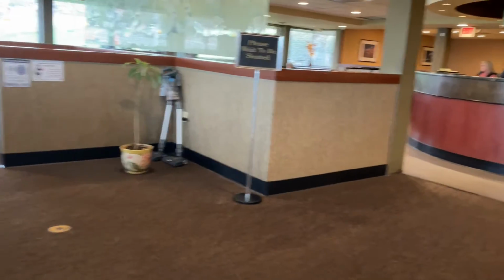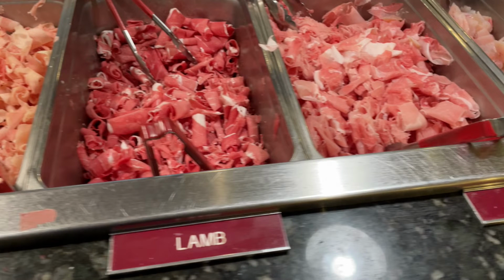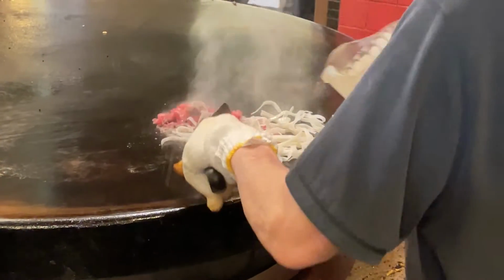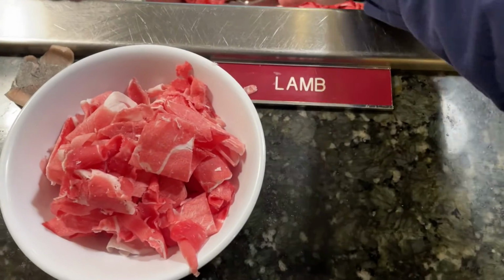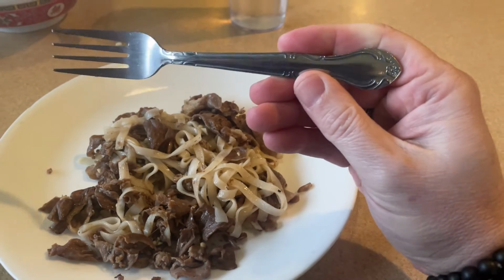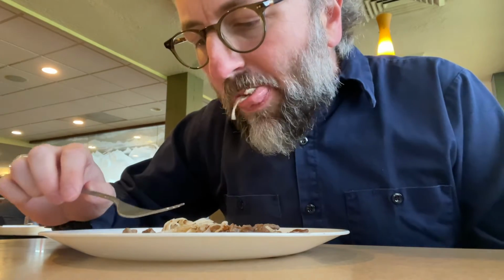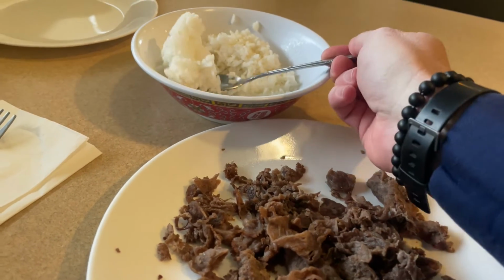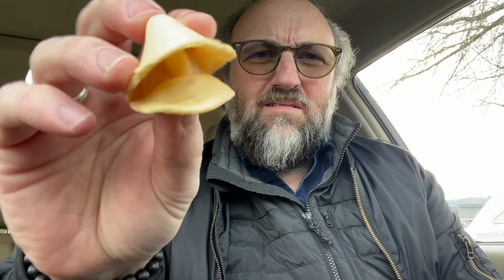Carnivore Buffet Adventures in Portland, Oregon - Chang's Mongolian Grill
At Chang's Mongolian Grill in Portland, Oregon, dining as a carnivore offers a straightforward yet satisfying experience. The atmosphere is casual and welcoming, with the focus squarely on the food. As you approach the grill station, the options for meat are abundant: beef, chicken, pork, and lamb, all fresh and ready to be cooked to your liking.

You take a bowl and load it up with your choice of meats, perhaps adding a sprinkle of seasoning for extra flavor. The grill chef deftly cooks your selection right before your eyes, ensuring each piece is perfectly seared and juicy. The aroma of grilled meats fills the air, whetting your appetite even more.

Once your plate is ready, you find a seat and dig in. The meat is tender and flavorful, complemented by the simple yet delicious sides like rice or noodles. It's a no-frills dining experience that celebrates the carnivore in you, leaving you thoroughly satisfied with every bite.

🛠︎ Equipment we use on Food Buffet Report
Logitech C920x HD Pro Webcam
Blue Snowball iCE Microphone
Microphone Boom Arm for Blue Snowball iCE
Neewer 148x180cm Green Screen Backdrop

ABOUT FOOD BUFFET REPORT:
In 2020, the buffet almost became a novelty of the past, so we started this show to commemorate some of the great moments in food buffet history. These days the buffet is alive and well, and we continue to pay tribute to the “all you can eat” style of restaurant eating.